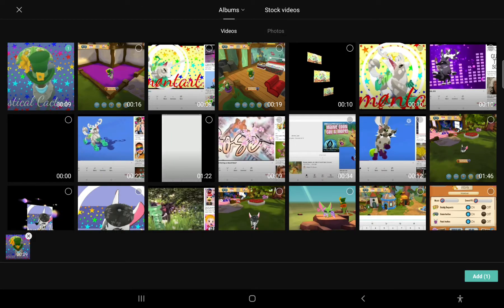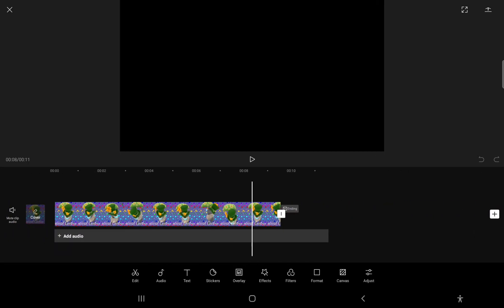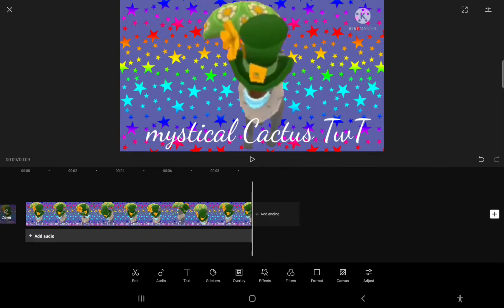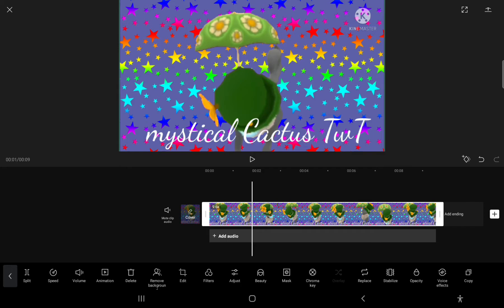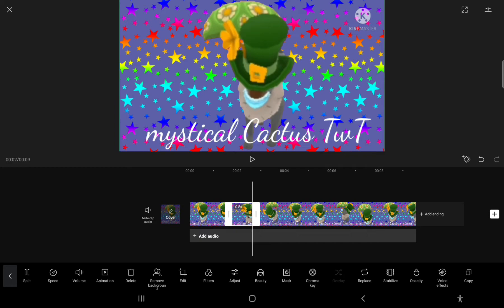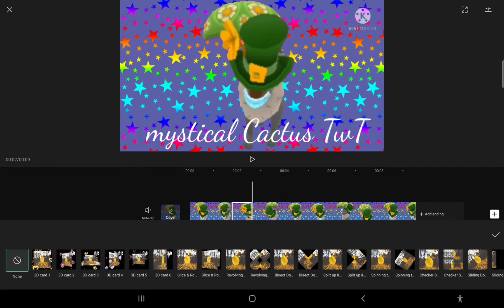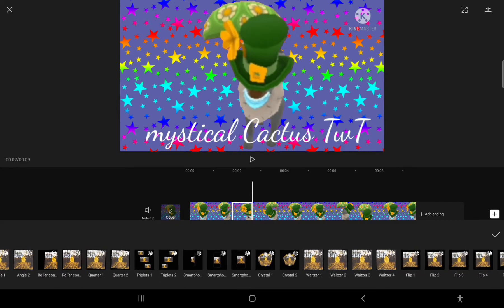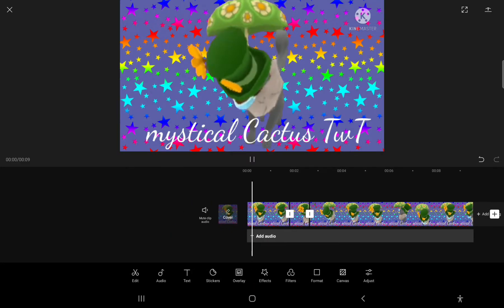how to the effects of my intro!